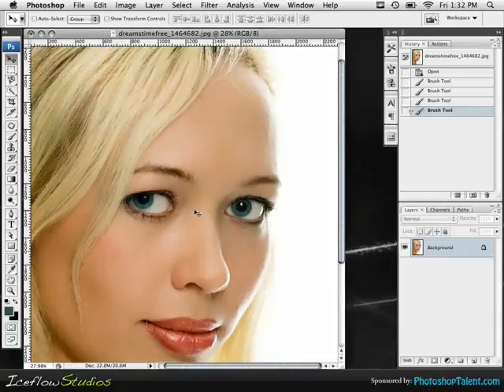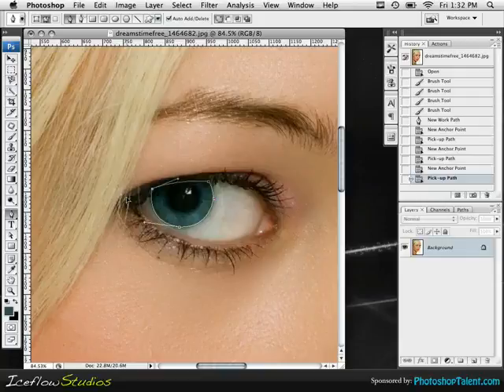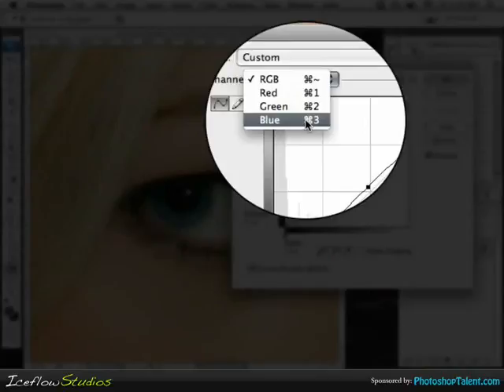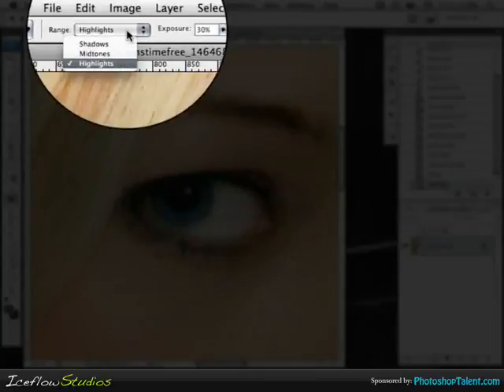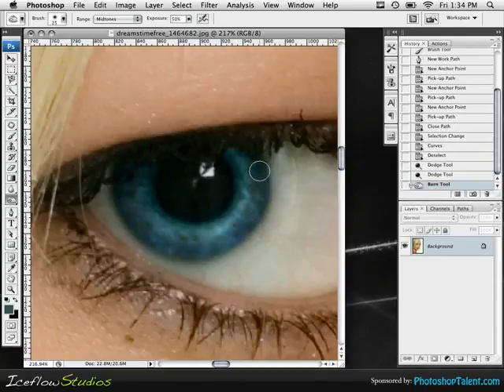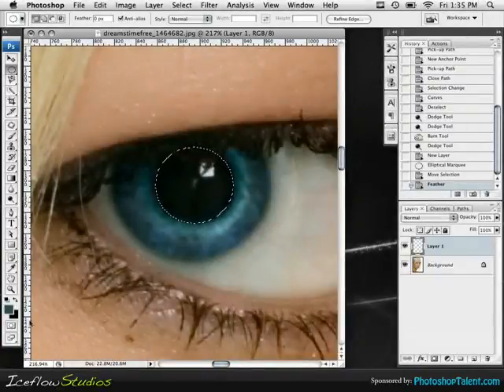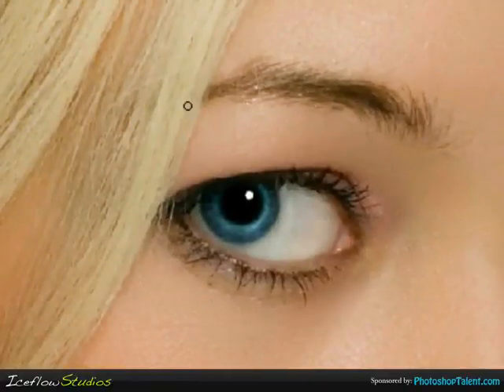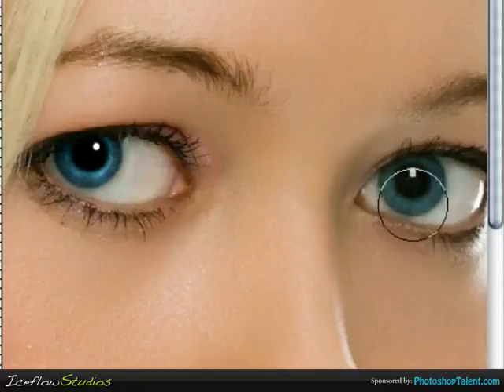Awesome Eyes in Photoshop.flv